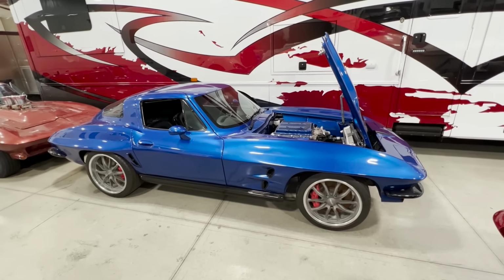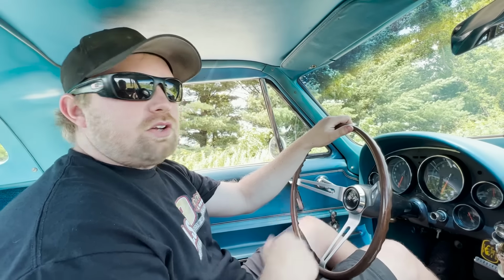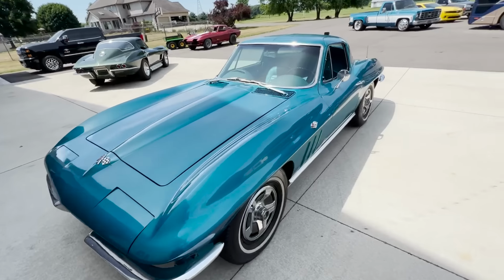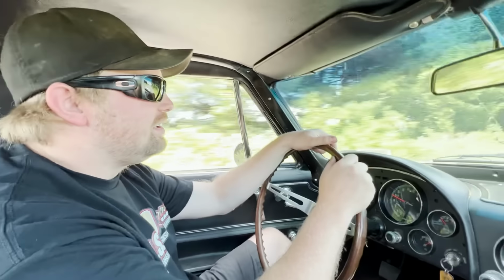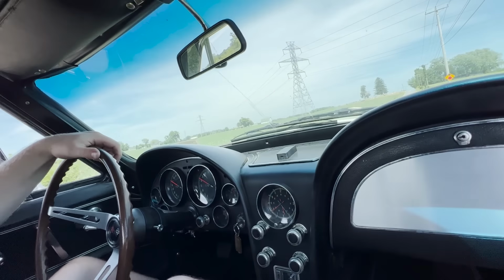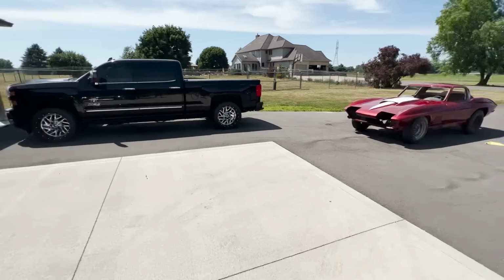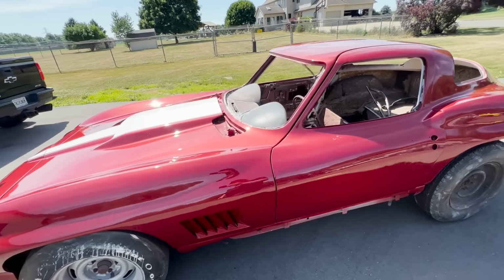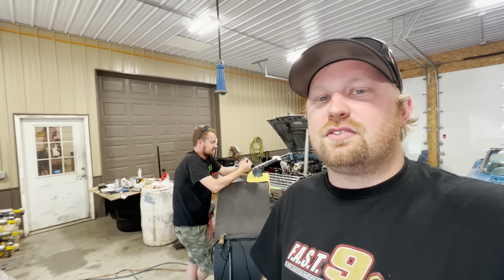We Beat the Crap Out of A 67 427 and 66 327 Corvettes! 1 Video 6 Mid-year Vettes! C2 Corvette Coupe!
We walked into the garage and picked two cars to compare 1/4 mile times. One is a very low mile 67 427/400HP coupe corvette, the other is a 66 327/350 Coupe. Both cars are great runners and a blast to drive! We also include some footage of other c2 corvettes we have, like our 67 427*435HP car, a pro touring 1966, and a 1966 427/425HP Car! If you love corvettes, you won't want to miss this one!

Tic ToK: horsepowerdepot